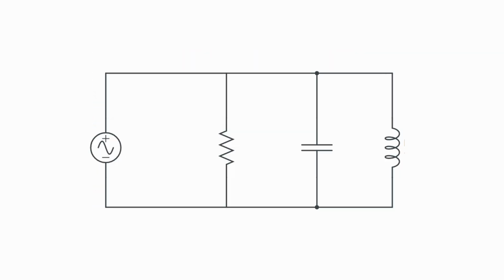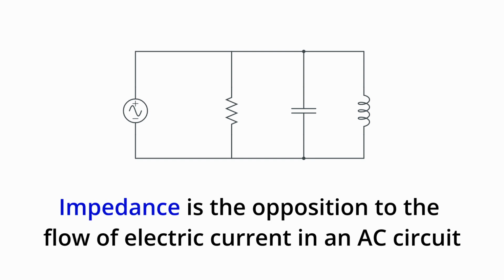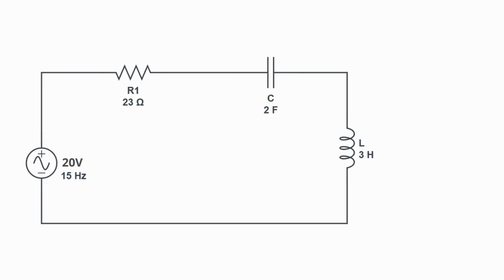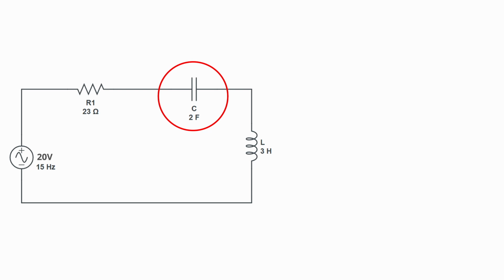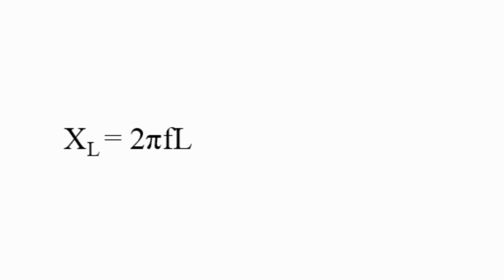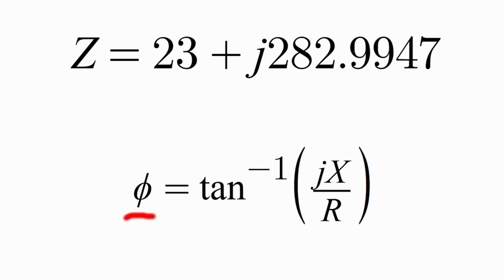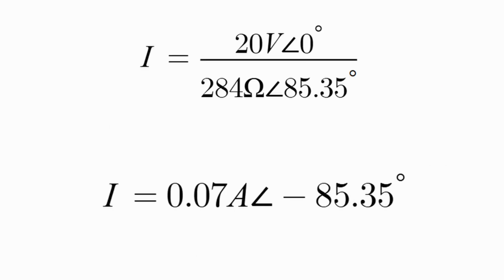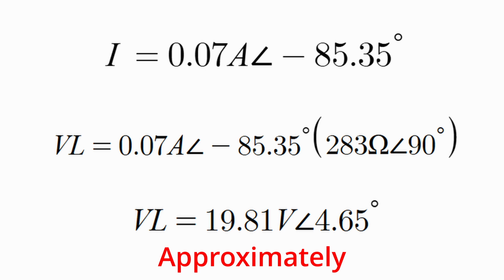AC Circuits Explained - Alternating Current Circuit Tutorial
In this video, you'll learn how to solve alternating current (AC) circuits. This is inttended for those who are studying engineering or just have a hobby in electrical circuit analysis.

We'll cover the fundamentals of AC circuit behavior, including voltage, current, impedance, and phase relationships.